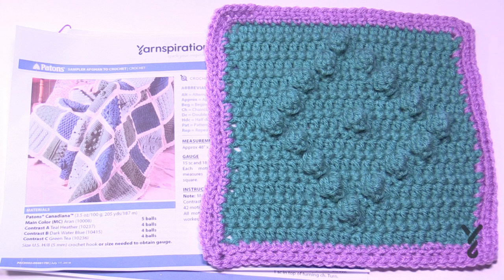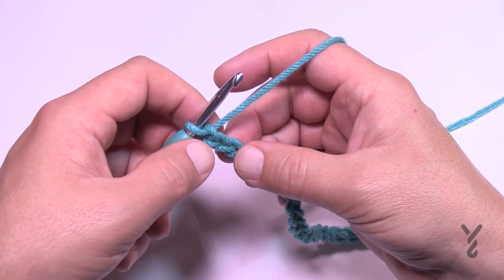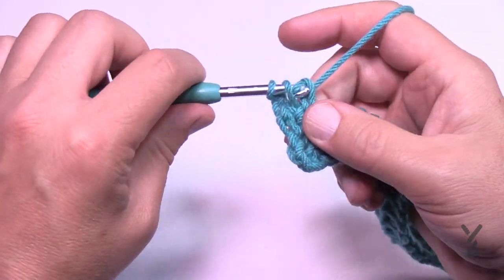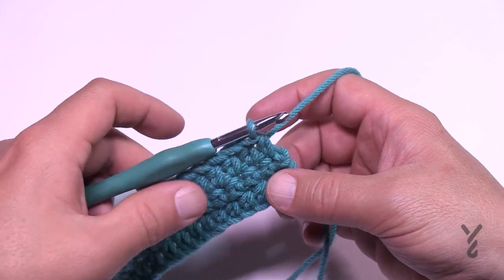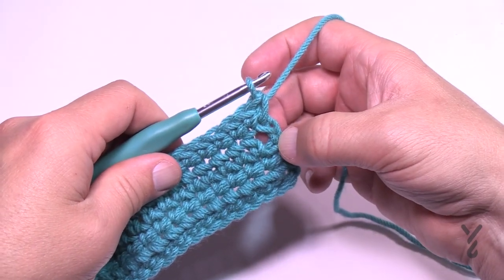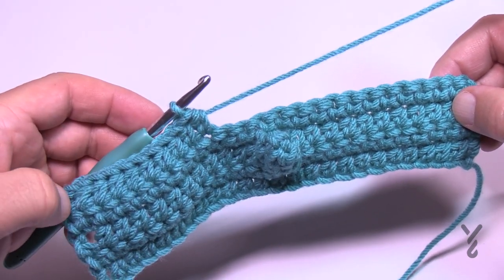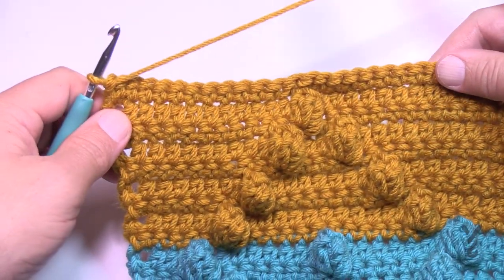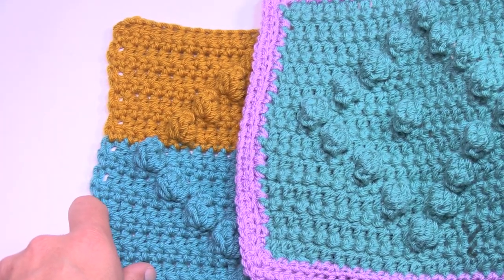Left Hand: Popcorn Diamonds - Crochet Patons Motif Sampler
For the Patons Sampler Afghan, you need to make three of these Diamond Popcorn Squares and finish it off with the border.

VIDEO CHAPTERS
0:00 Start
0:15 Pattern Overview
1:12 Beginning Chain
1:31 Rnd 1
2:08 Row 2
2:54 Row 3
5:06 Row 4
6:29 Rows 5 and 6
8:31 Rows 7 and 8
10:36 Rows 9 and 10
12:14 Rows 11 and 12
14:37 Rows 13 and 14
16:29 Rows 15 and 16
18:02 Rows 17 and 18
19:28 Rows 19 and 20
20:44 Row 21

PATTERN DETAILS
Stitch Multiple is 4 for the All-Over Fans Motif
Hook Size on Pattern: 5 mm / H Hook
Yarn In Pattern: Patons Canadiana
For Teaching Purposes: I am showing 5 mm / H Hook with Red Heart Super Saver.